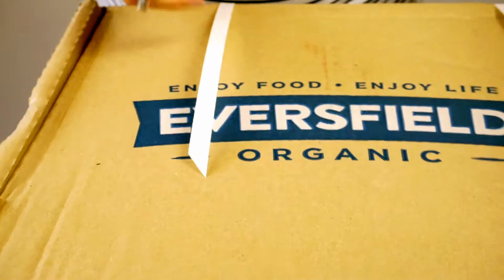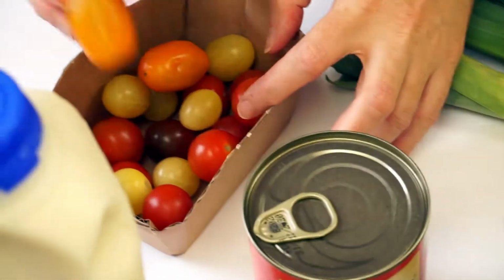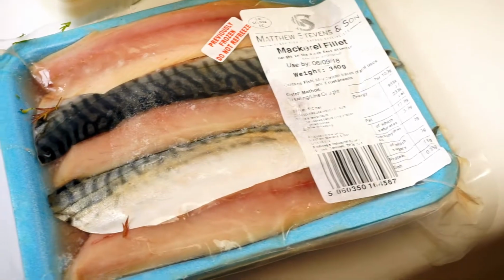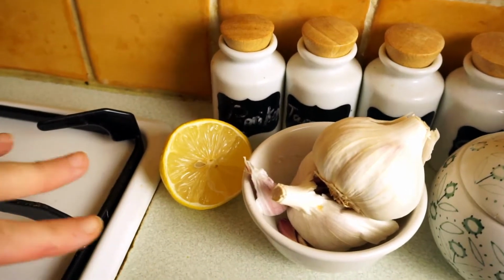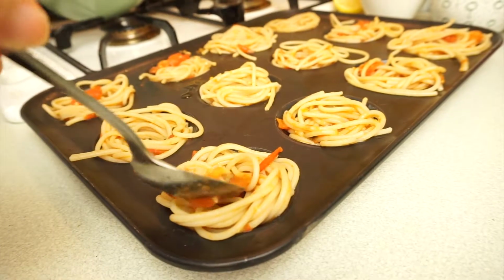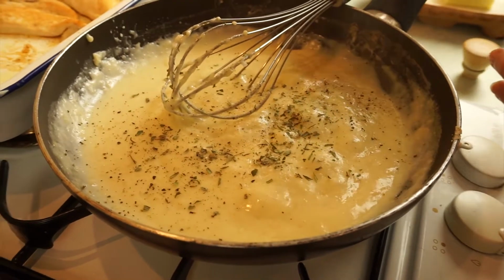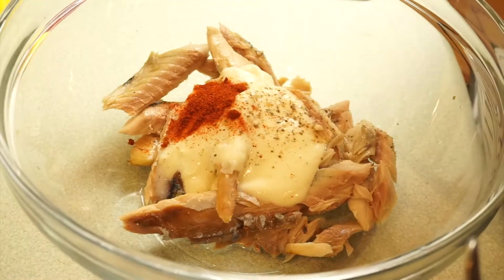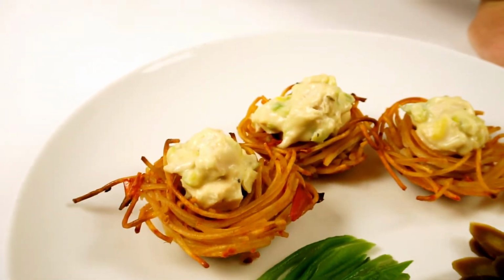Natural Mumma's Organic Box Challenge with Eversfield Organics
In the spirit of Zero Waste Week, we decided to challenge ourselves to create a delicious, family meal using every ingredient in an organic grocery box. Many people sign up to organic box schemes because it is an easy, convenient way to enjoy seasonal, organic produce but also because it reduces food packaging. We discovered that many people are put off the concept because they feel like they might not use all of the ingredients – resulting in greater food waste. By creating a meal that used every ingredient in a box, we'd be able to show that with a little imagination you can make good use of everything that you are sent.

Eversfield Organic joined us in our challenge and sent us through a box of produce. We knew we were getting a meat item, a fish item, a variety of vegetables and some store cupboard essentials, but had no idea what to expect until we opened the box.

The recipe features in the September '18 issue of Natural Mumma Magazine.